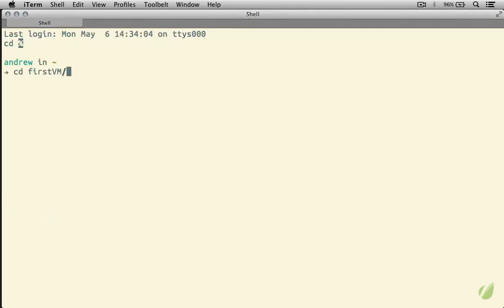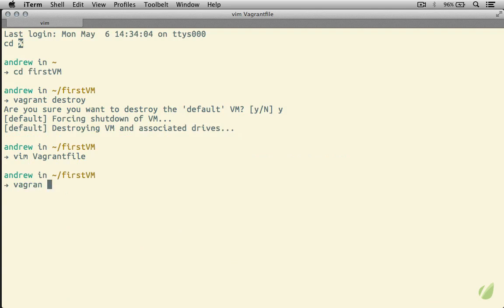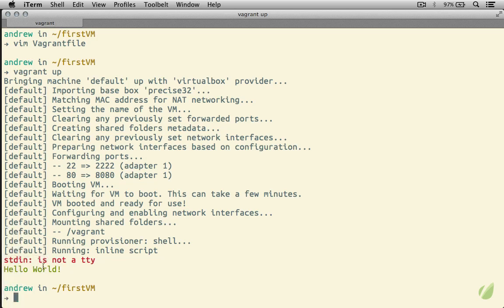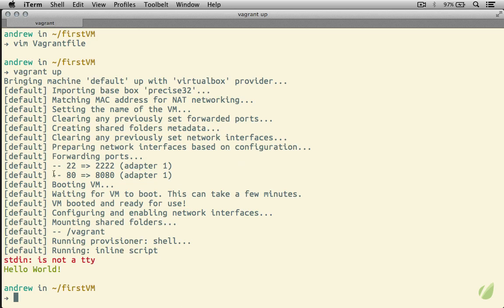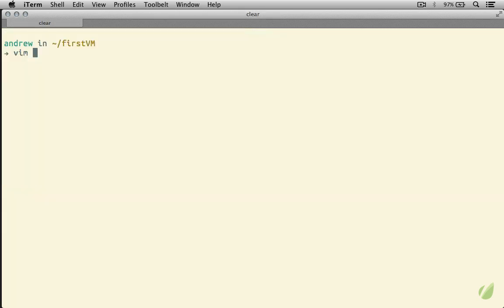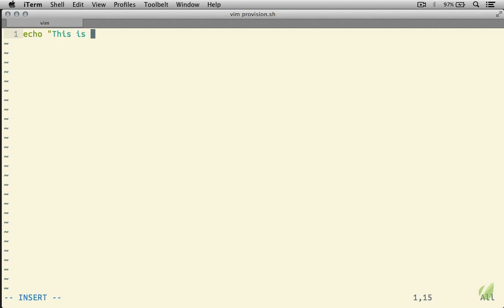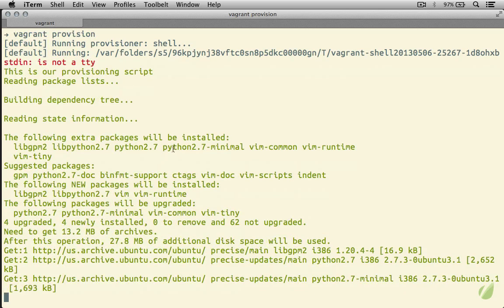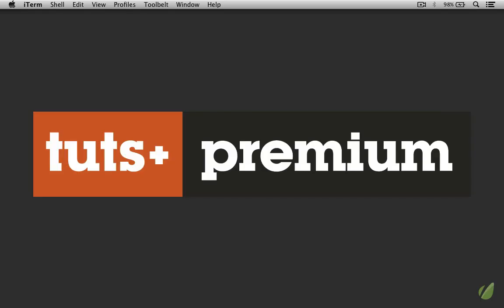07 Provisioning with Shell Scripts